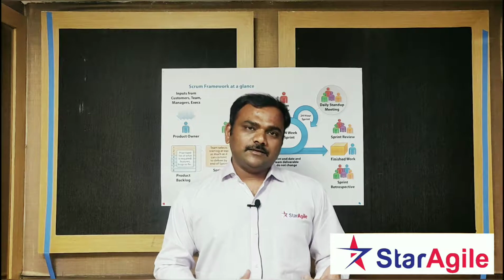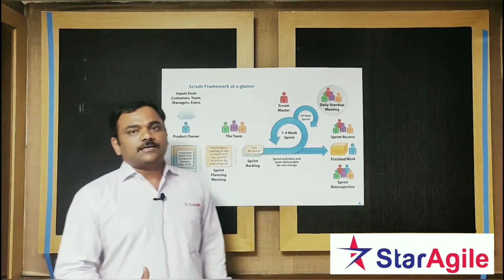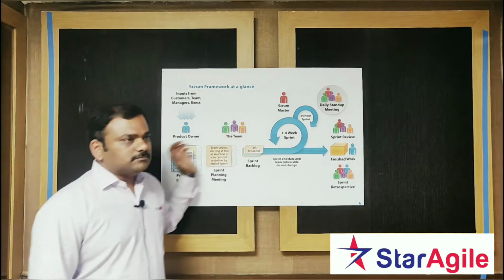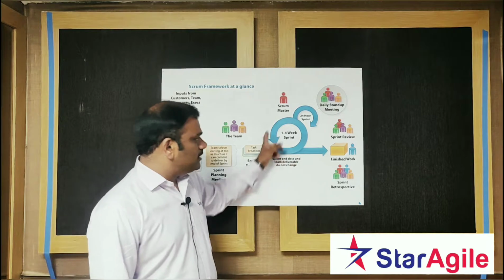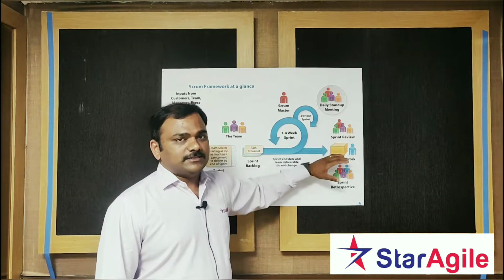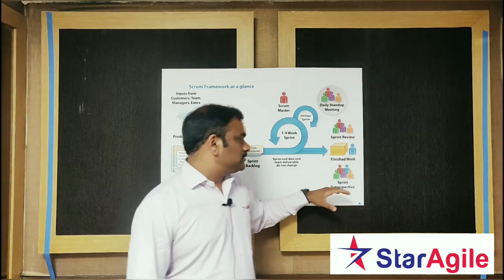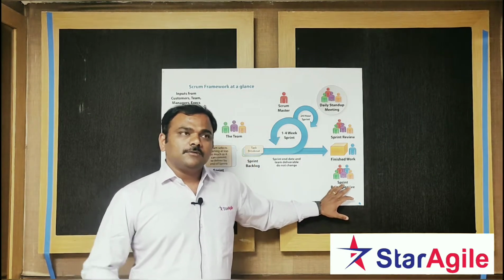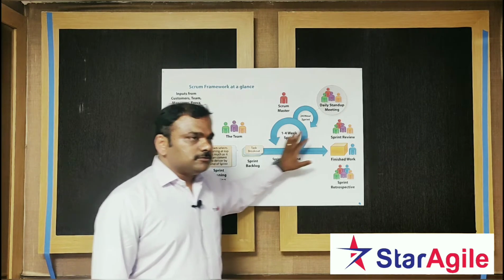Introduction to Scrum Framwork | StarAgile | Scrum Master Certification Training